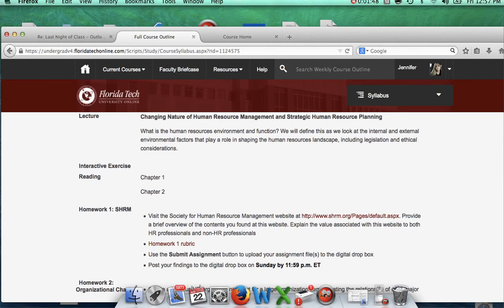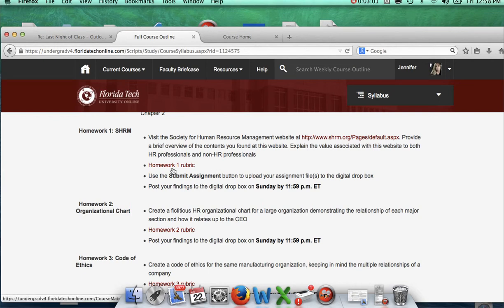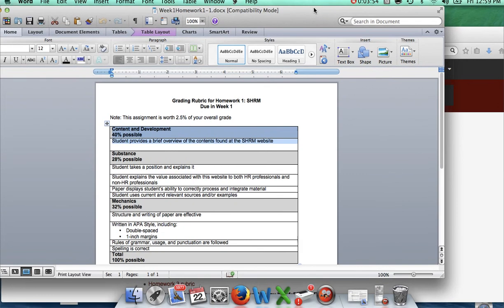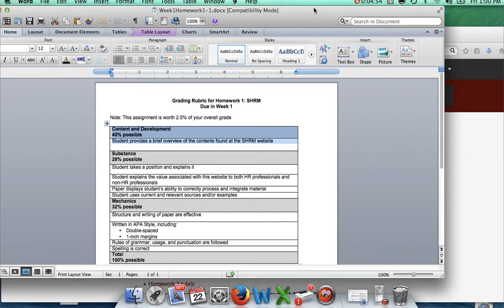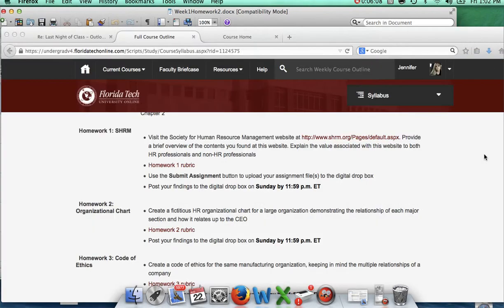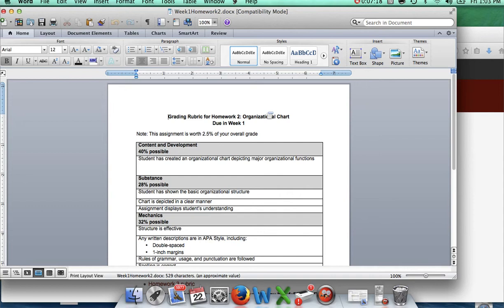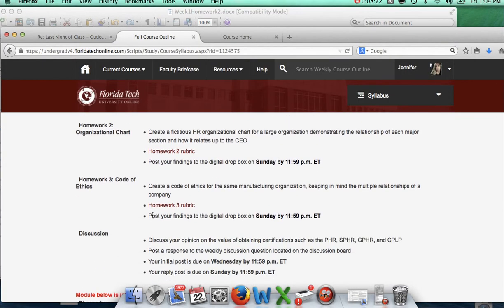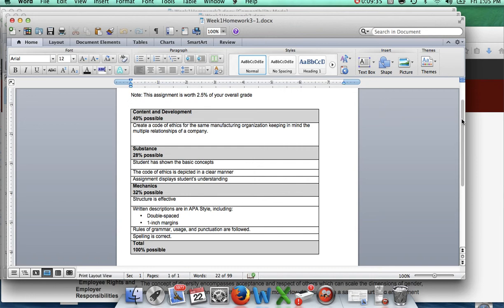Week 1 Assignments-FL TECH